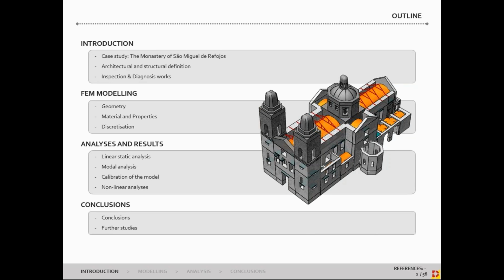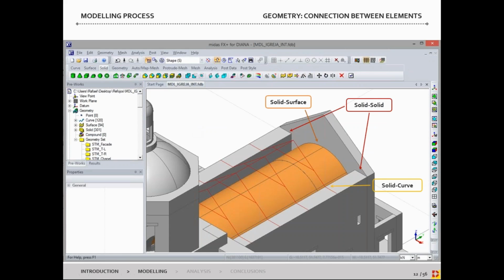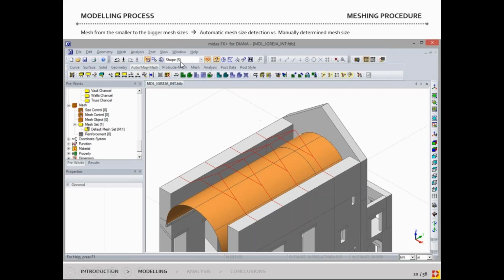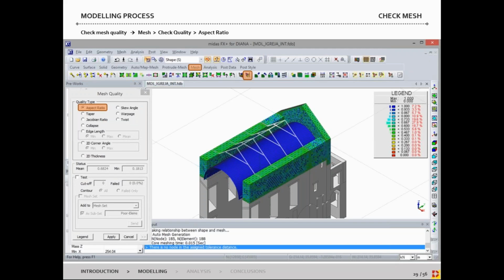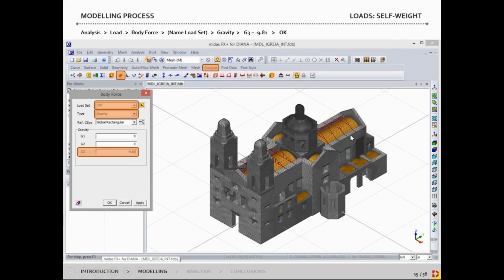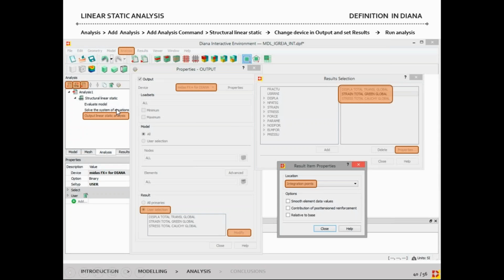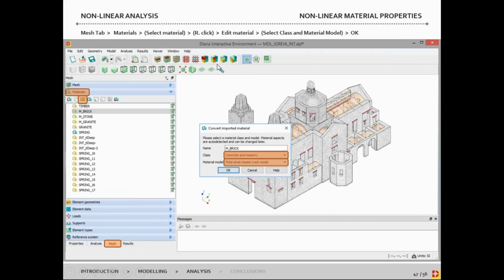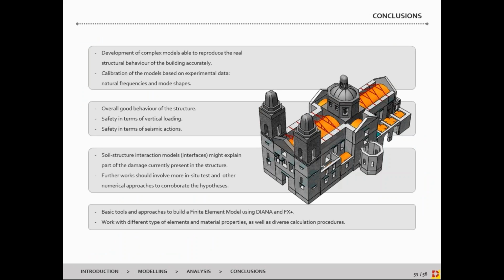DIANA Technical Webinar - São Miguel Church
In this DIANA Technical Webinar, the FEM modelling and structural analysis of the Church of São Miguel de Refojos (Portugal) are presented.